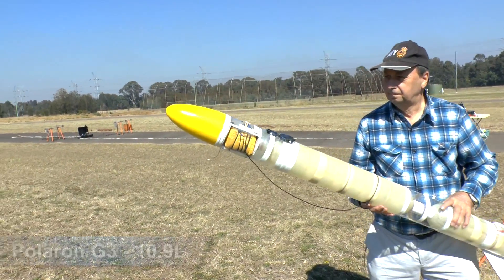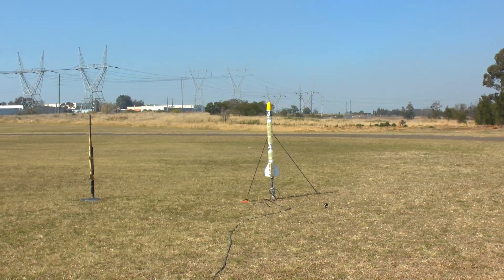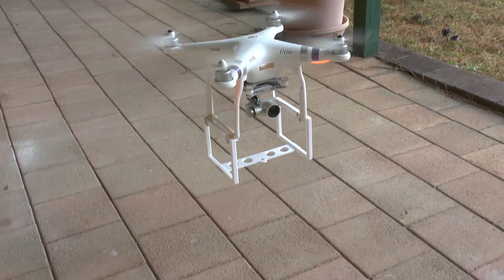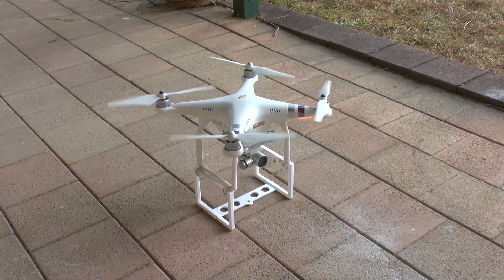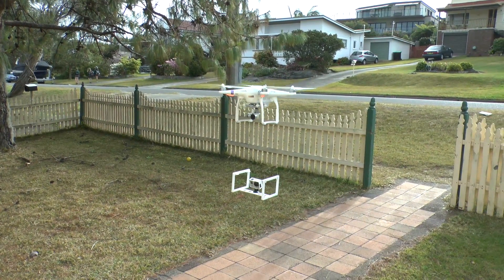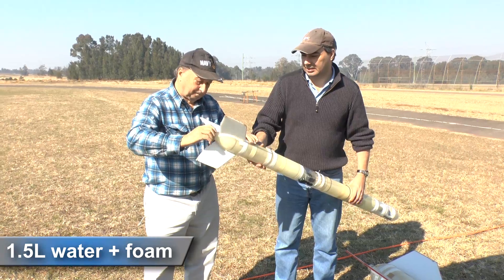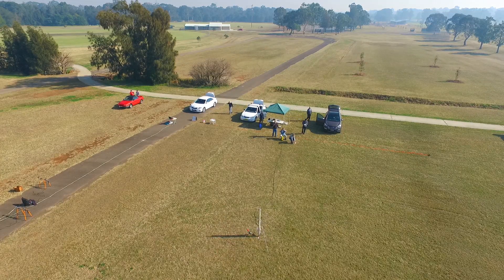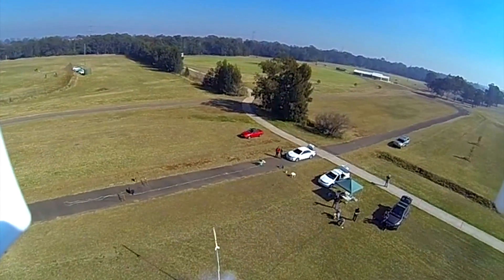Day 190 - Polaron G3 and Drone Mods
Highlights from day 190. We fly our Polaron G3 rocket as well as make some drone mods so that we can carry a GoPro to get slow motion footage.